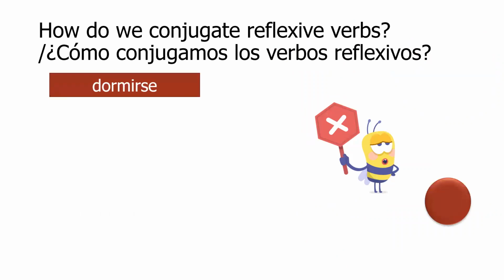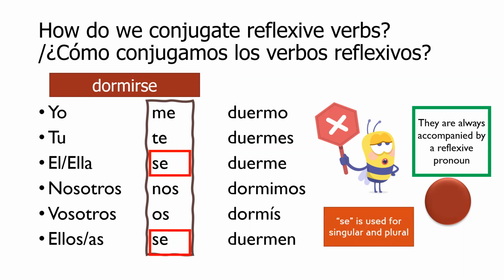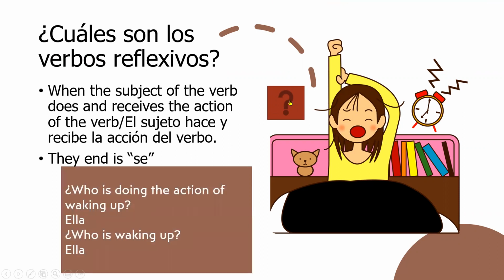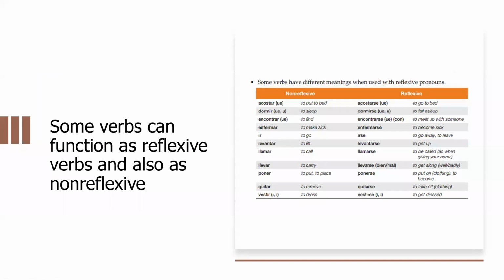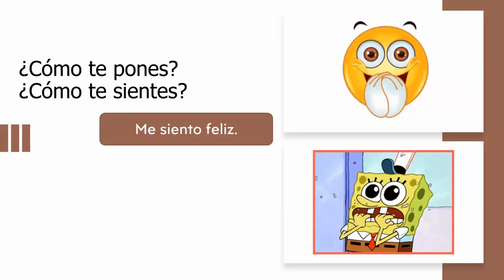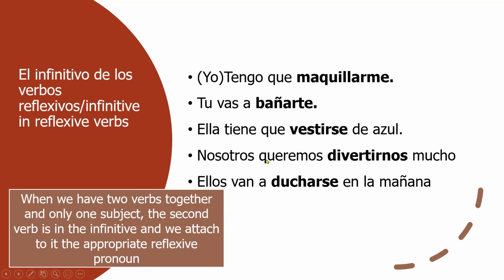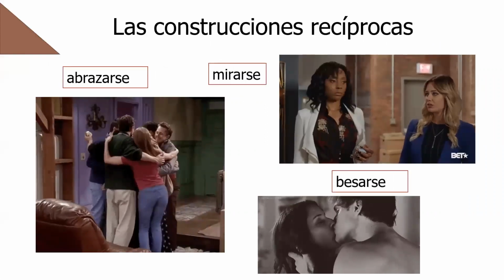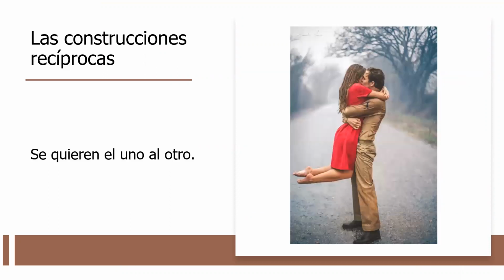Reflexive verbs & reciprocal verbs